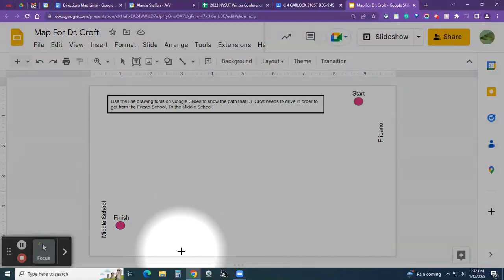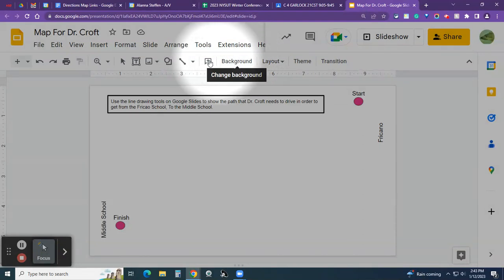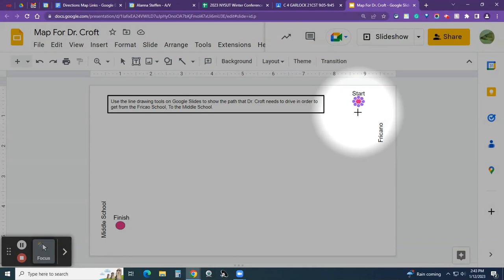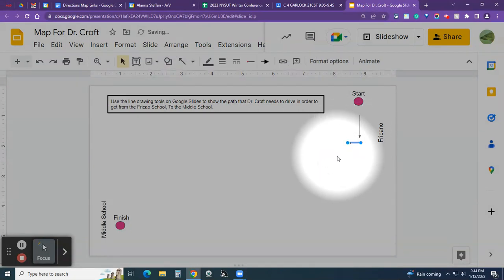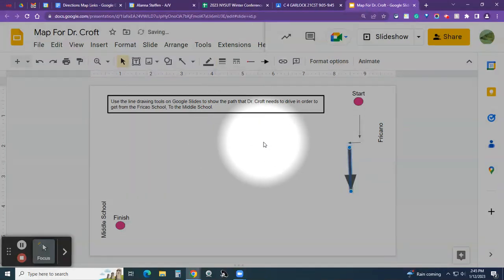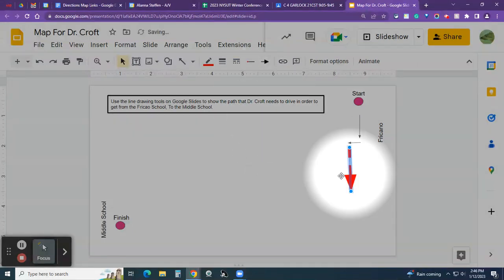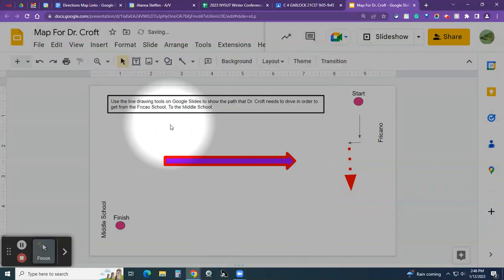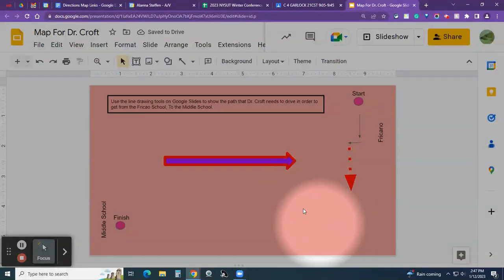Dr. Croft Challenge Digital Map Final #2